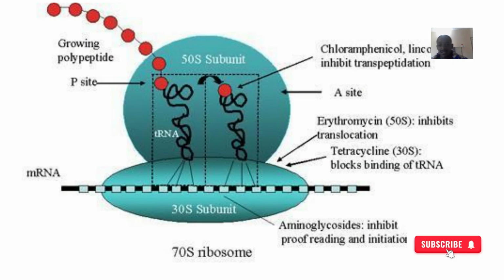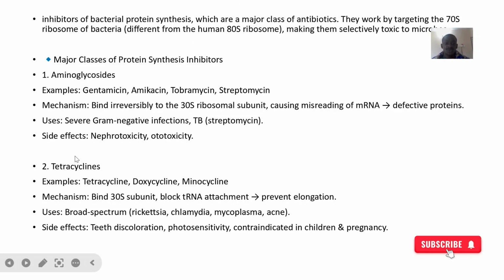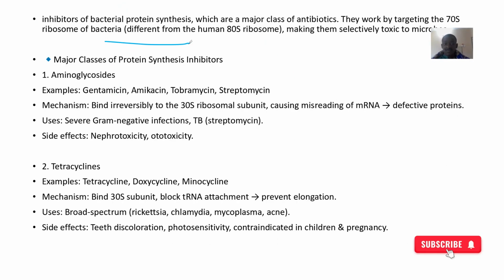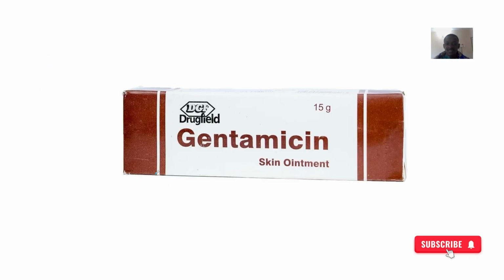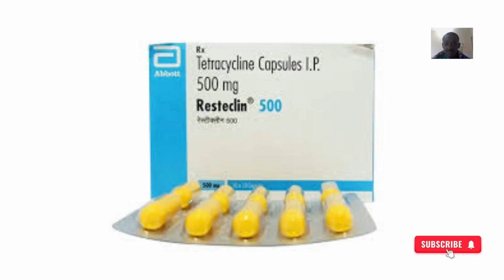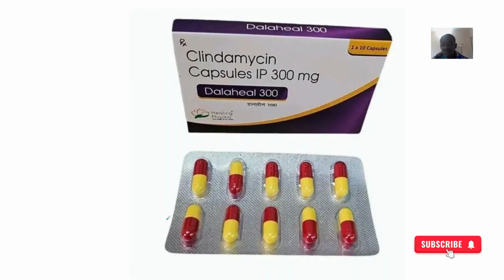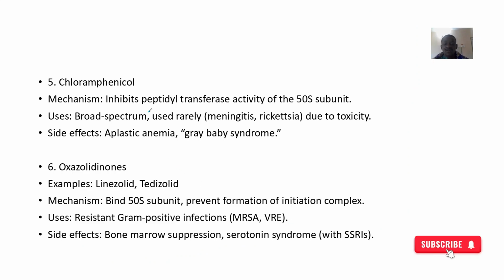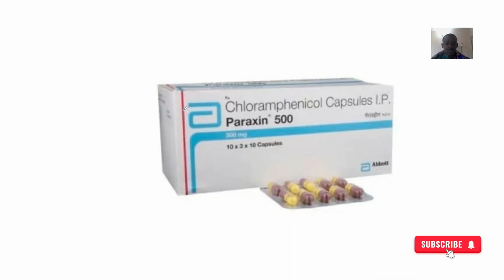Inhibitors of bacterial protein synthesis; class of antibiotics, targeting 70S ribosome of bacteria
Inhibitors of bacterial protein synthesis are antibiotics that block translation at the ribosome, preventing bacteria from making essential proteins. The main classes include aminoglycosides, tetracyclines, macrolides, chloramphenicol, lincosamides, streptogramins, oxazolidinones, and fusidic acid, each acting at different stages of protein synthesis.

Target site: Bacterial ribosomes (30S and 50S subunits), which differ structurally from human ribosomes, allowing selective toxicity.

Stages affected:

Initiation: Preventing formation of the 70S initiation complex.

Elongation: Blocking aminoacyl-tRNA binding, peptide bond formation, or translocation.

Termination: Rarely targeted, but some drugs interfere with release factors.

📋 Major Classes & Examples
Class Examples Target Mechanism Clinical Uses
Aminoglycosides Gentamicin, Amikacin, Streptomycin 30S Cause misreading of mRNA, block initiation Severe Gram-negative infections, TB
Tetracyclines Doxycycline, Minocycline 30S Block tRNA binding to ribosome Acne, respiratory infections, zoonotic diseases
Macrolides Erythromycin, Clarithromycin, Azithromycin 50S Block translocation of peptidyl-tRNA Respiratory infections, skin infections, STIs
Chloramphenicol Chloramphenicol 50S Inhibits peptidyl transferase Broad-spectrum, but limited due to toxicity
Lincosamides Clindamycin 50S Block peptide bond formation Anaerobic infections, skin/soft tissue infections
Streptogramins Quinupristin/Dalfopristin 50S Synergistic inhibition of elongation Resistant Gram-positive infections
Oxazolidinones Linezolid 50S Prevent initiation complex formation MRSA, VRE infections
Fusidic acid Fusidic acid EF-G (elongation factor) Blocks translocation Staphylococcal infections